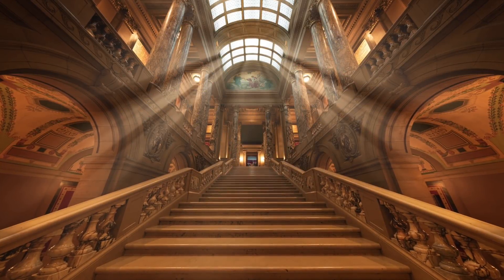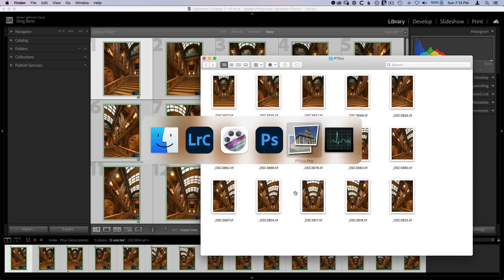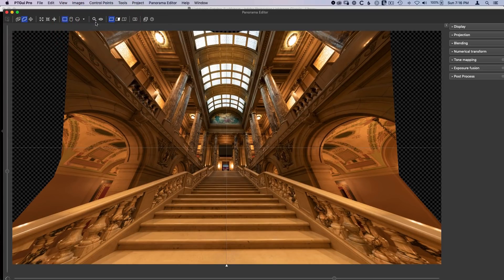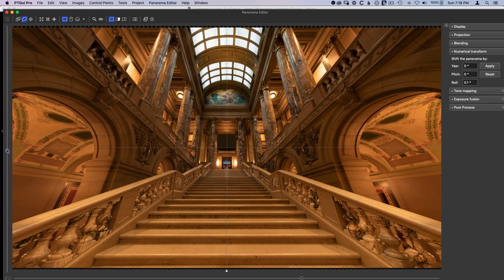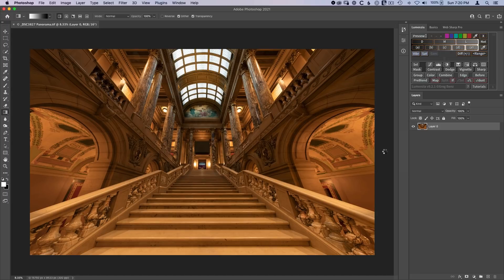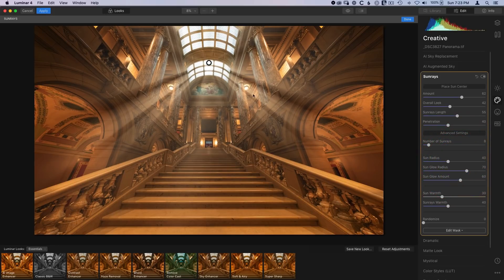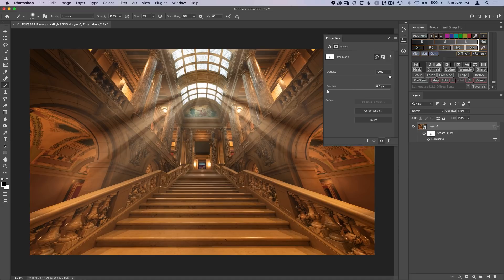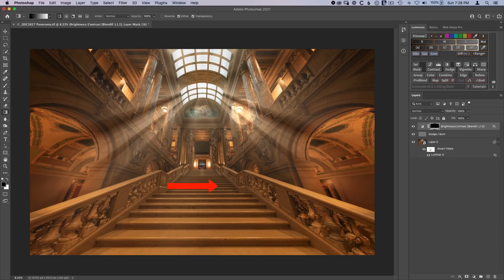The easiest way to tackle TOUGH panoramas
See the written version of this tutorial for more details on the shooting and processing workflow for panoramas